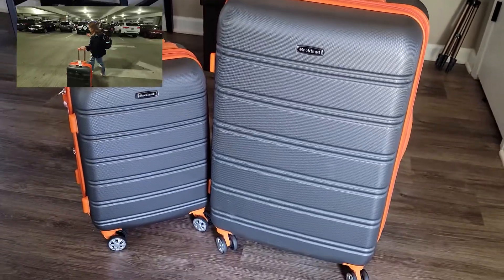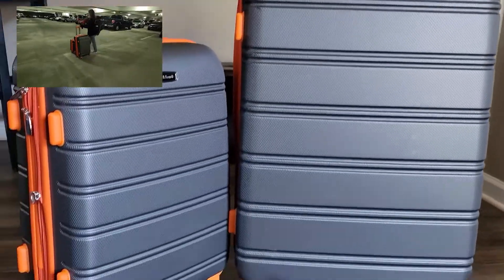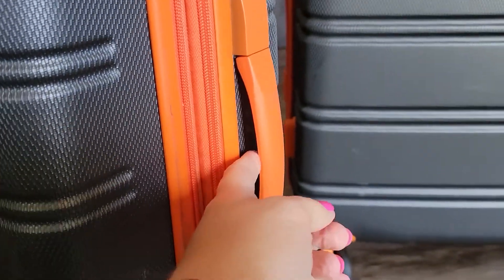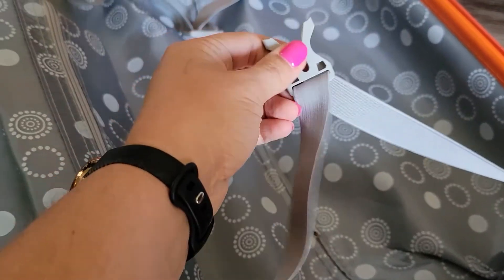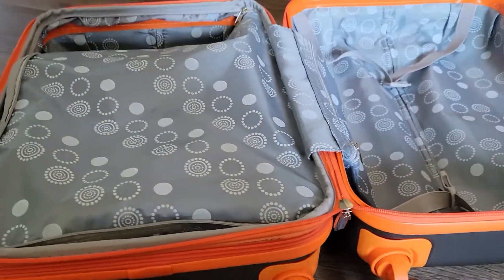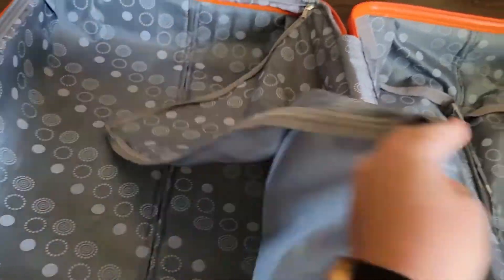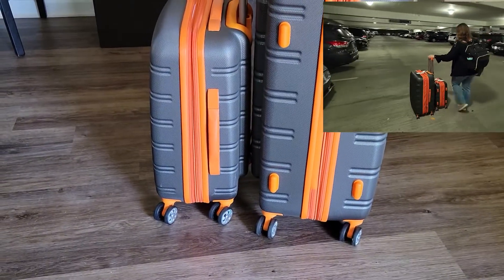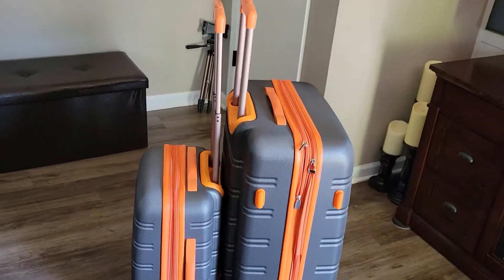Best Luggage 2022 | Rockland Luggage Review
If you are looking to upgrade your old worn out luggage, these affordable luggage sets are pretty awesome!

Rockland Luggage on Amazon

I recommend each product that I have placed in the store. I make a few pennies when you make a purchase and it's much appreciated.